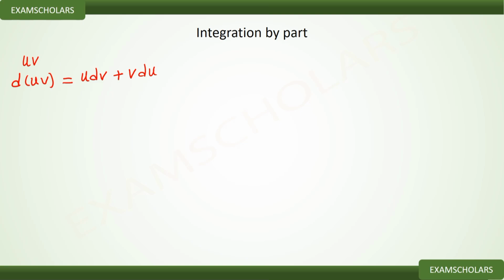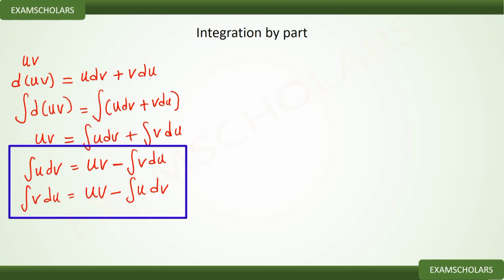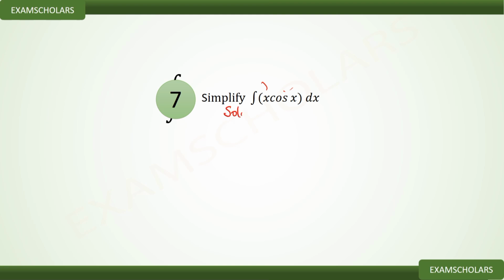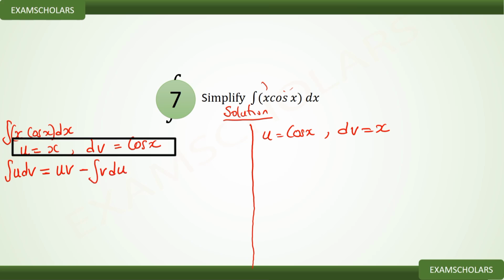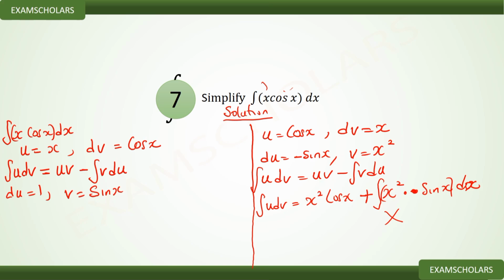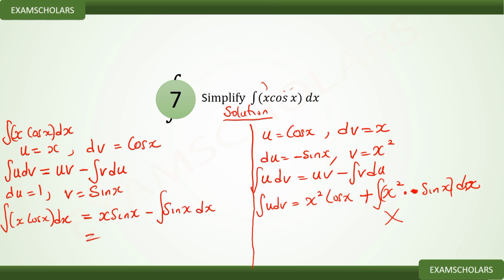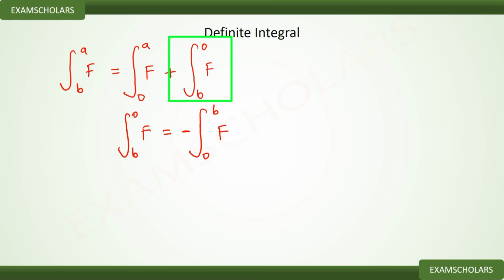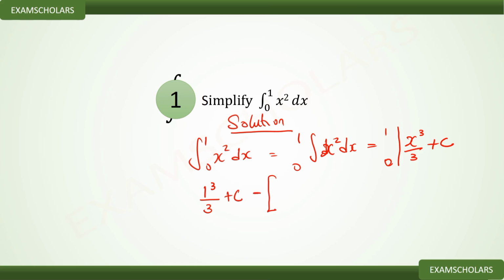COMPLETE REVISION | Integration by Parts & Definite Integrals| JAMB | IGCSE • A-Level • AP Calculus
Are you preparing for WAEC, NECO, JAMB (UTME), IGCSE, Cambridge A-Level, AP Calculus, or university mathematics exams? This comprehensive tutorial covers everything you need to master Integration by Parts and Definite Integrals with detailed explanations and exam-standard worked examples.

In this lesson, I simplify difficult concepts and solve real exam-style past questions step by step, making it easy for beginners and advanced students to understand and score high in examinations.

 Choosing u and dv (LIATE Rule)
 Solving Basic Integration by Parts Questions
 Advanced Integration by Parts Problems
 Evaluating Definite Integrals Step by Step
 Common Examination Mistakes to Avoid
 WAEC, NECO, JAMB & IGCSE Past Questions with Full Solutions
 Exam Tips for Maximum Marks

Whether you're a secondary school student, A-Level candidate, engineering student, or anyone learning calculus, this lesson will strengthen your understanding of integration and improve your problem-solving skills.

00:00 – Introduction to Integration by Parts
00:01 – Product Rule Review: The Foundation of Integration by Parts
01:10 – Deriving the Integration by Parts Formula
02:49 – How to Choose u and dv Correctly
04:13 – Common Mistake: Choosing the Wrong u and dv
05:51 – Worked Example: Solving ∫x cos x dx (Step-by-Step)
07:17 – Why Choosing a Polynomial as u Works Best
09:26 – Final Solution: ∫x cos x dx
10:33 – Introduction to Definite Integrals
12:22 – Example: Evaluating ∫₀¹ x² dx
13:32 – Lesson Summary & Key Takeaways

 Suitable For:

WAEC Mathematics
NECO Mathematics
JAMB/UTME Mathematics
IGCSE Mathematics (Extended)